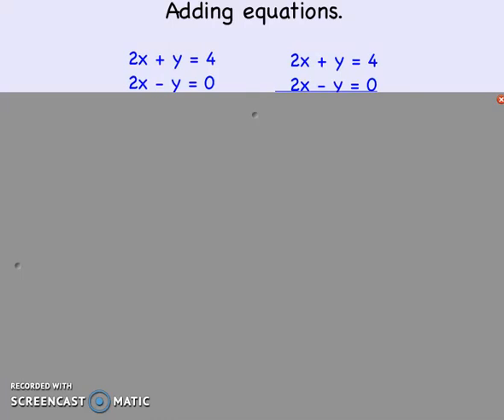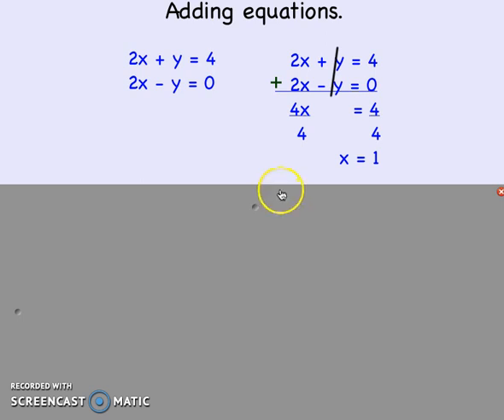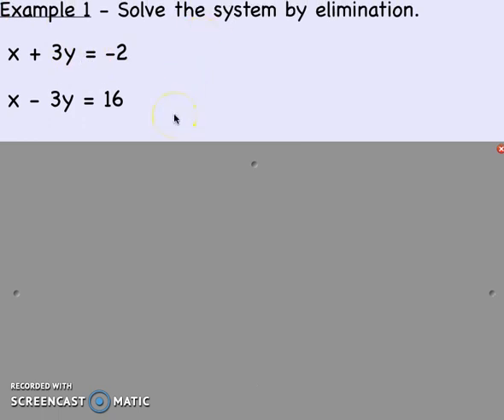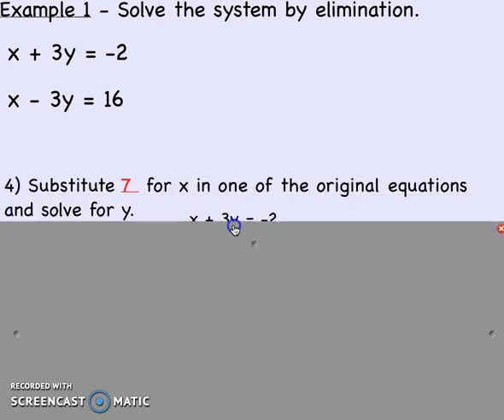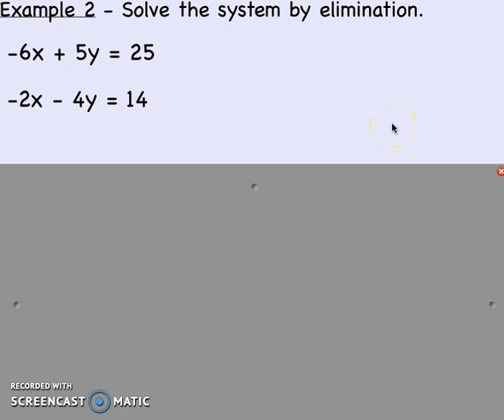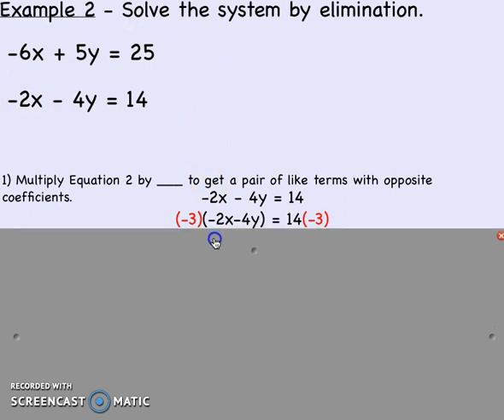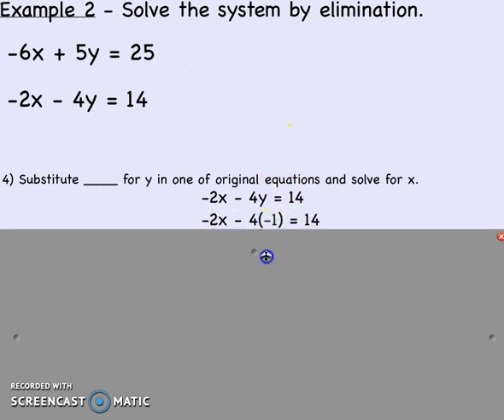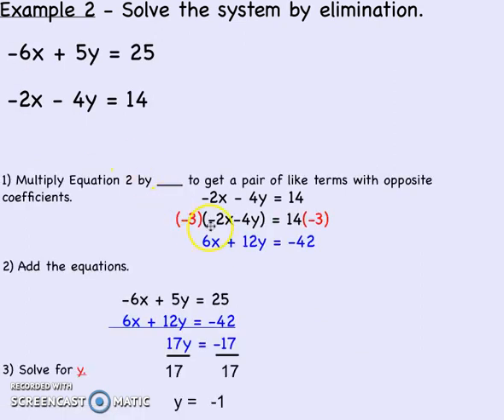Solving Systems of Equations by Elimination